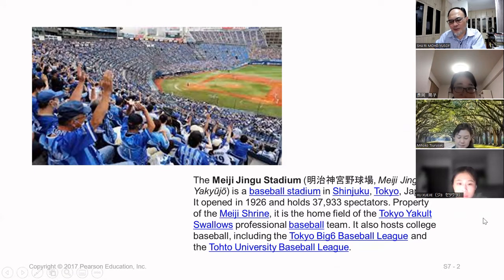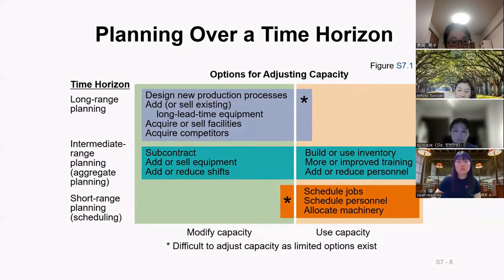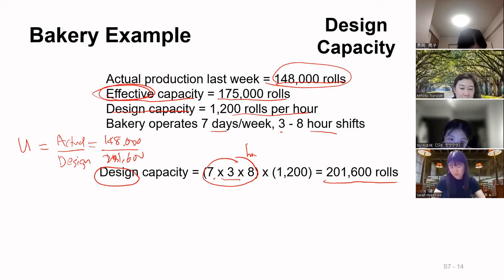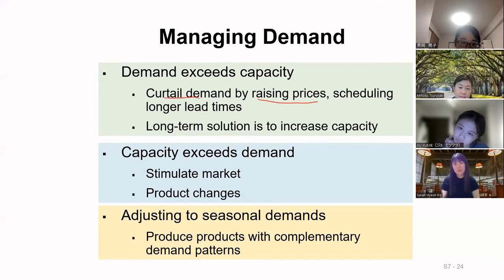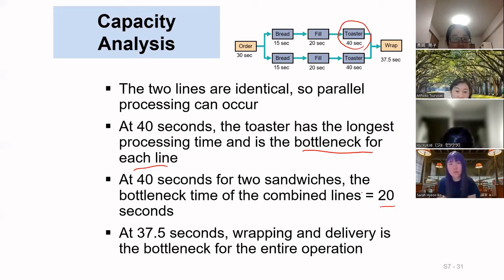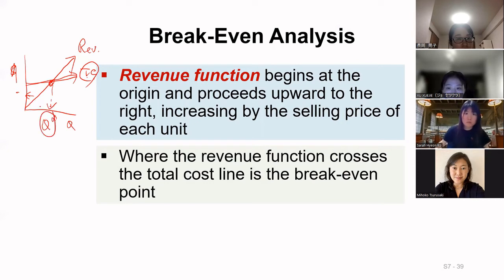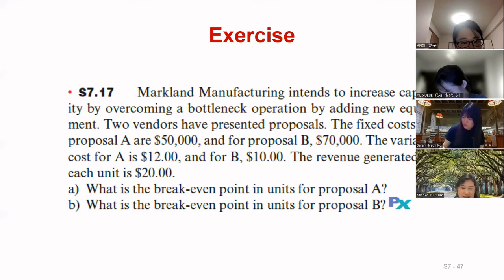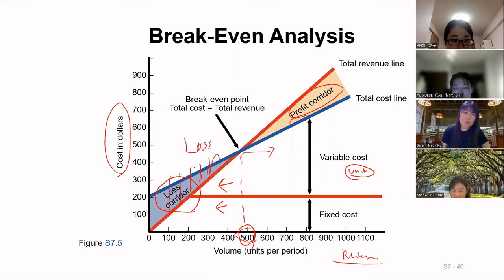Chapter 7 Supplement - Capacity Planning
This is a record of the lecture on capacity planning.
Main topics
1. Capacity, Time horizons and capacity options
2. Design Capacity, Effective Capacity, Utilization and Efficiency measurement
3. Capacity and Strategy, Managing Demand
4. Bottleneck analysis
5. Capacity analysis - parallel process
6. Capacity analysis - simultaneous process
7. Break-Even analysis
8. Reducing Risk with Incremental Changes